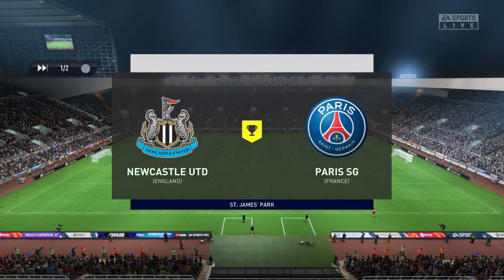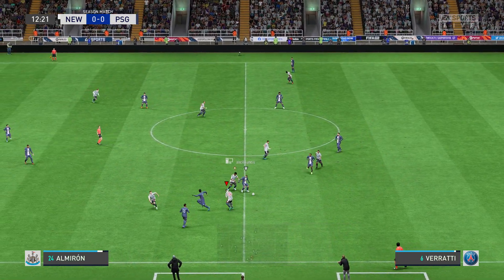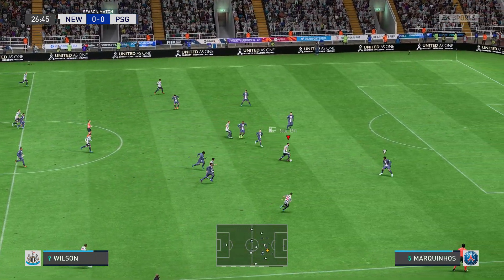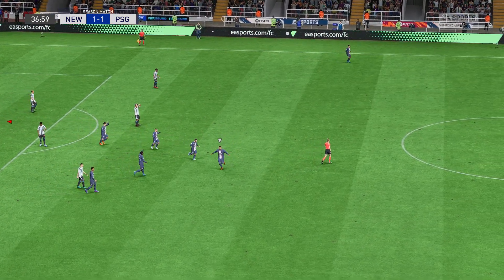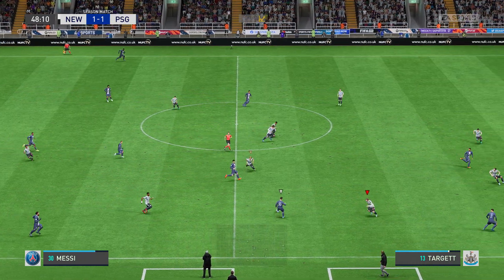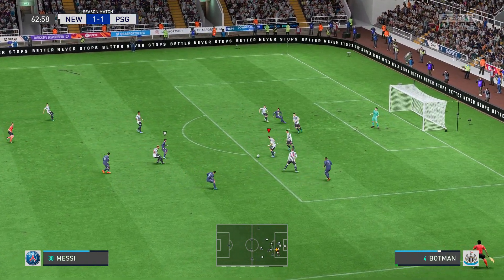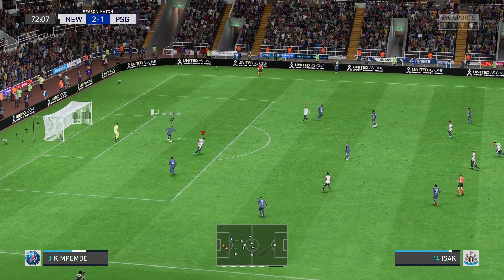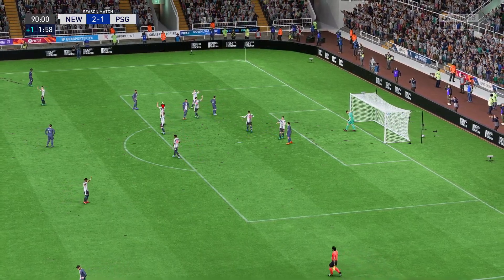FIFA 23 - Online Season Full Match #64 [PC]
Close match! Very tight game!